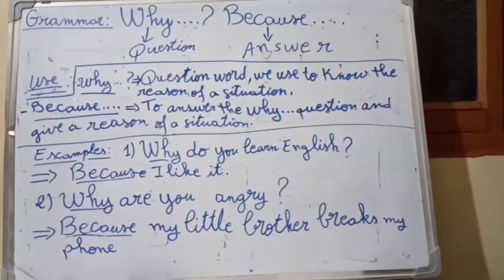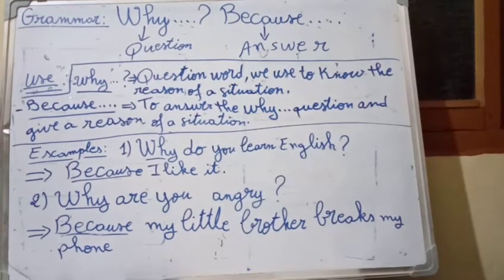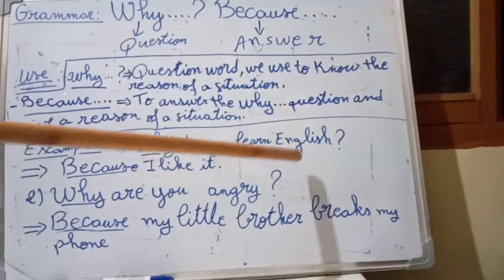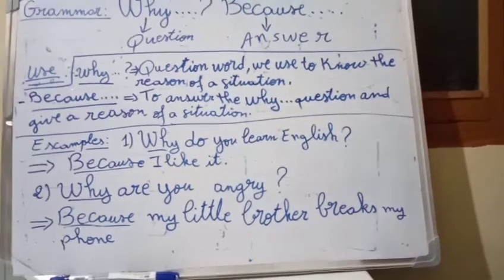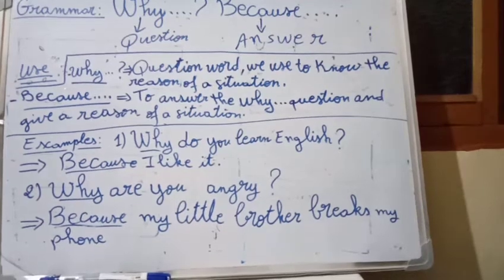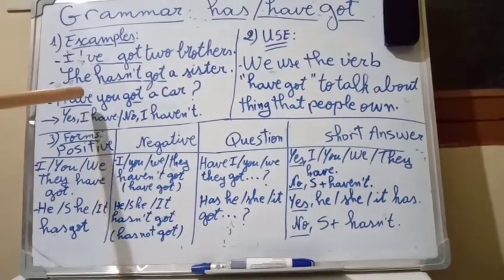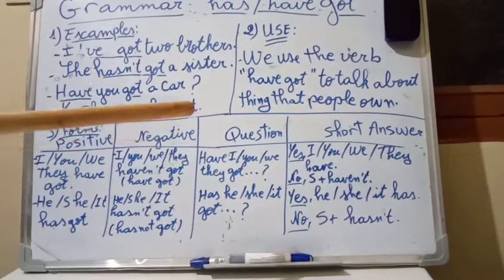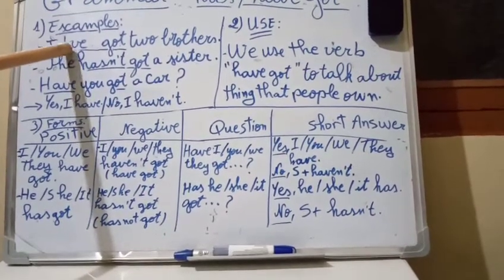Grammar lessons, 1YS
Why. ? Because-